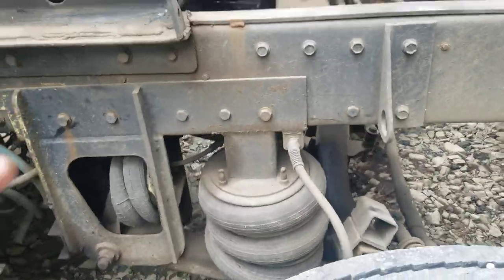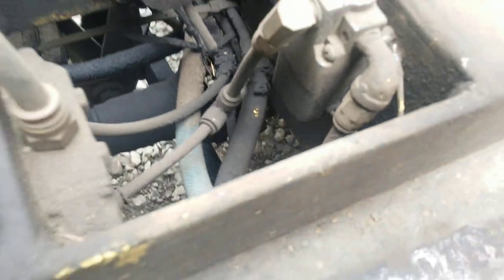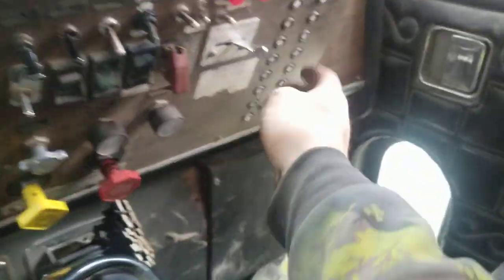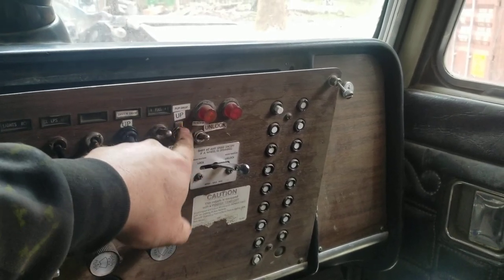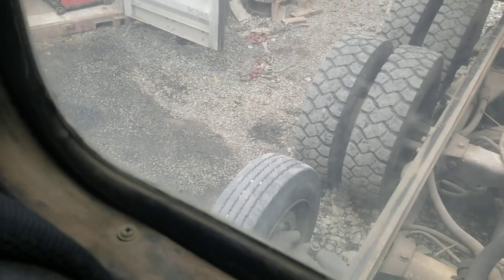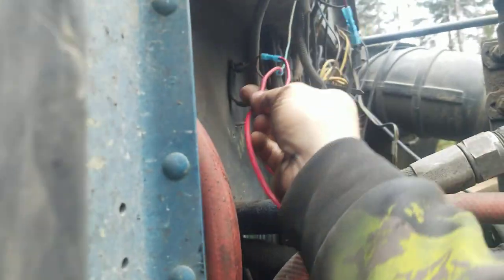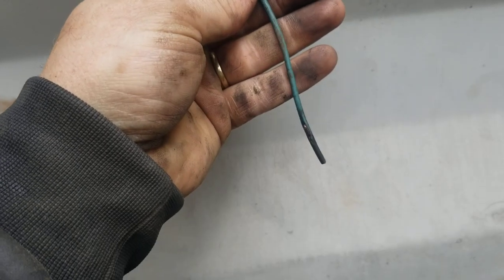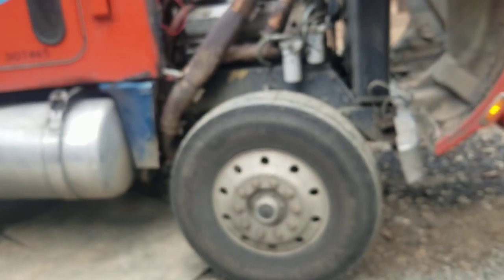Electrical issues for drop axle diagnosis